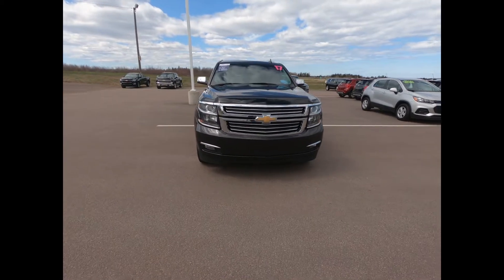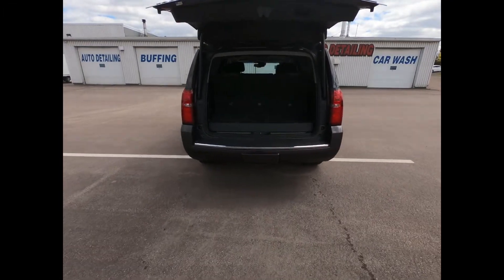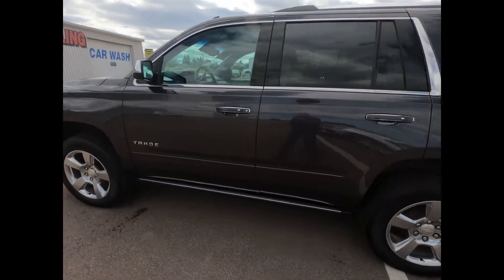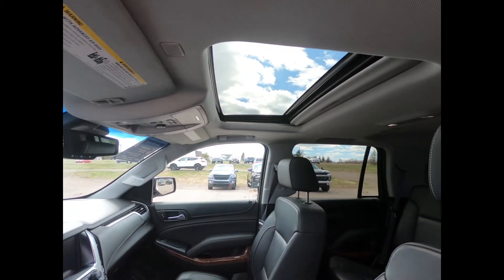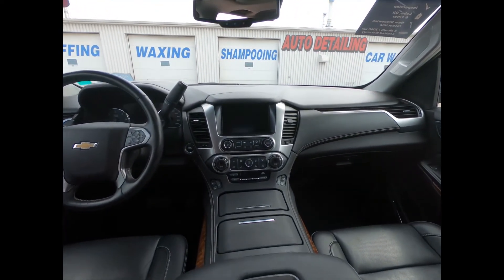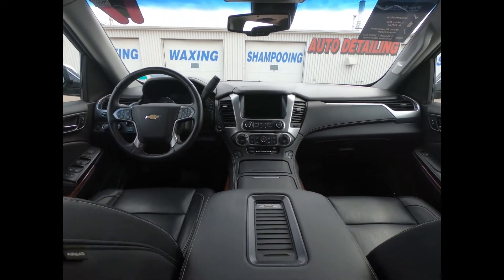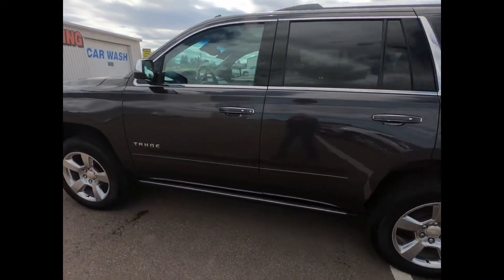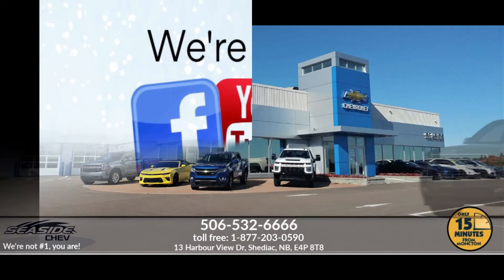2017 Chevrolet Tahoe Premier / Stock# 123285B